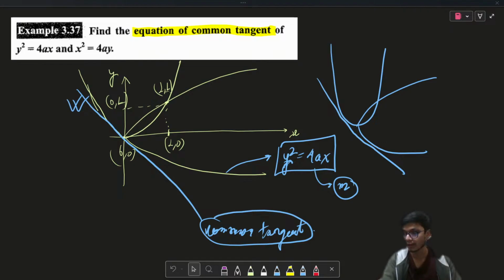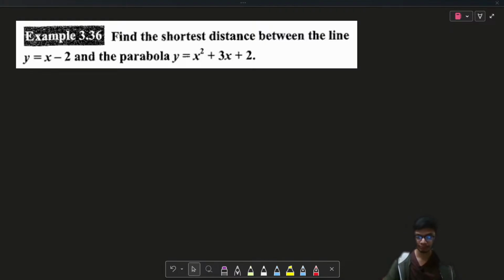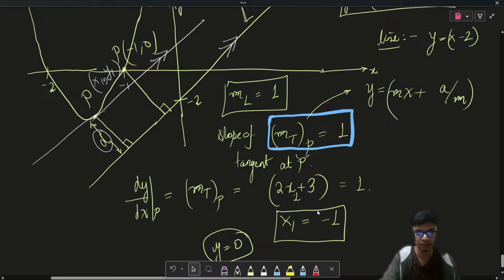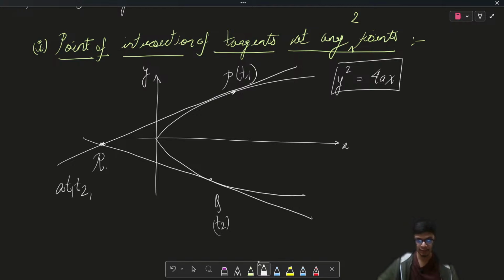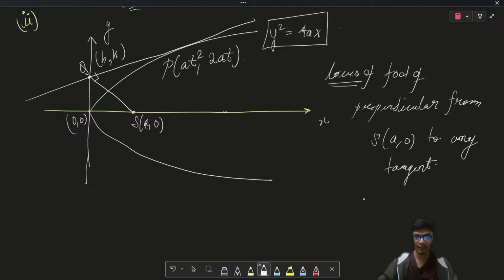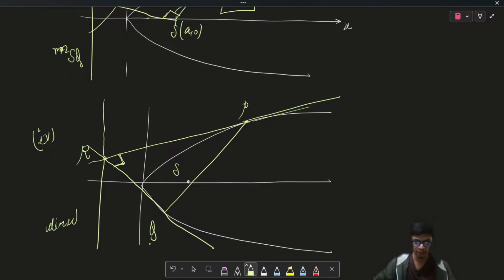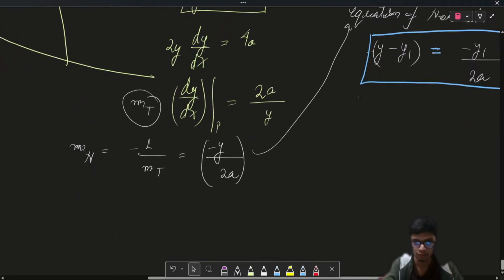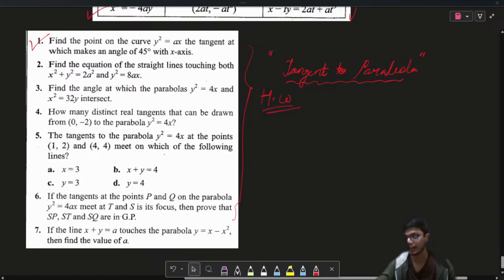L-05 Parabola | JEE Mains & Advanced 2026 | Sirsha Sir (IIT Kharagpur)